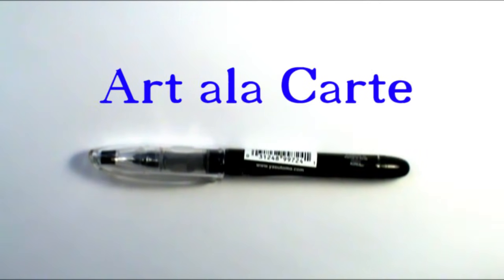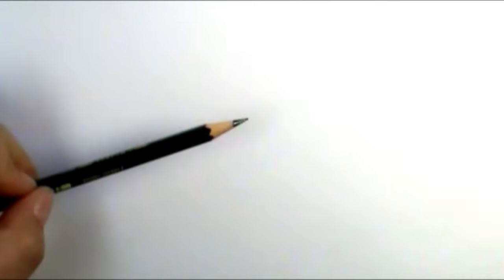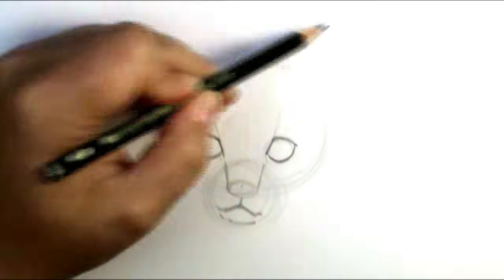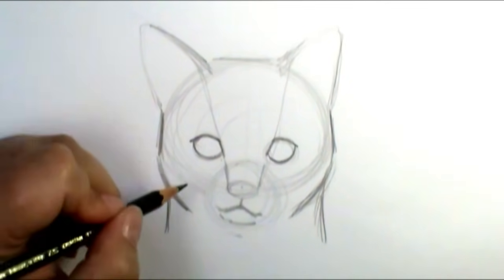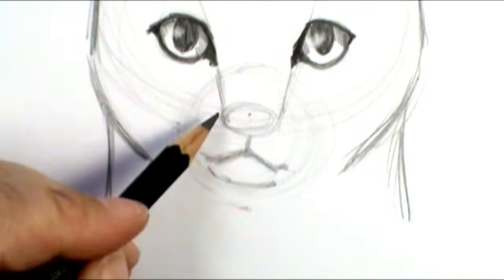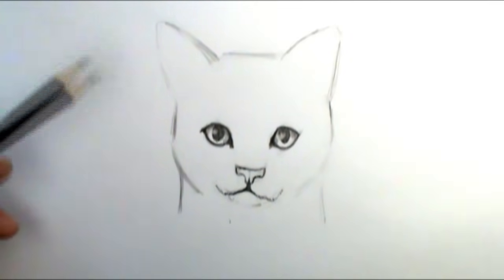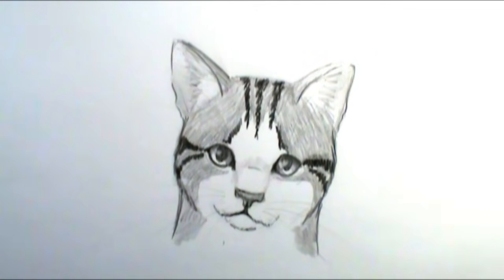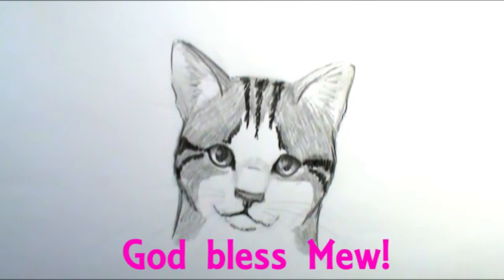How to draw a cat face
Here it is!  The Greatly requested "Cat Face" video.  I provide two different ways for draw a cat face in this video,  easy and a bit challenging.  This is a great video for the beginning artist as well as seasoned artists! Enjoy!

Etsy  shop